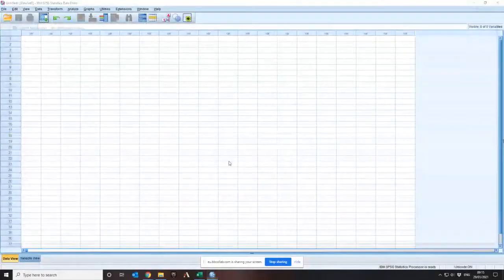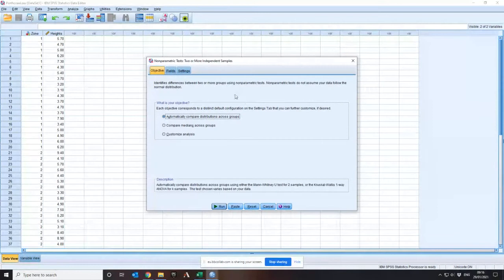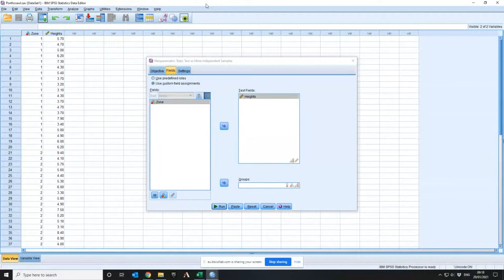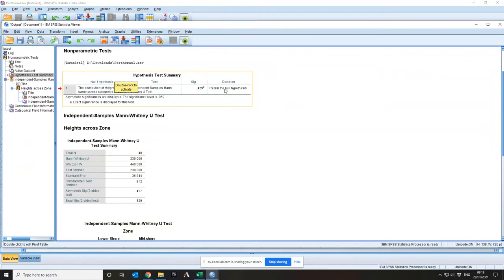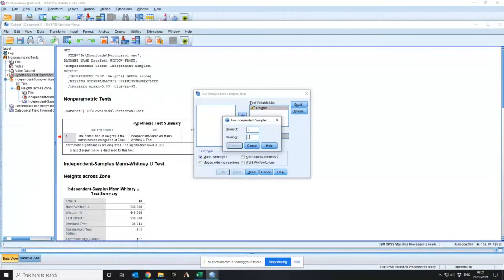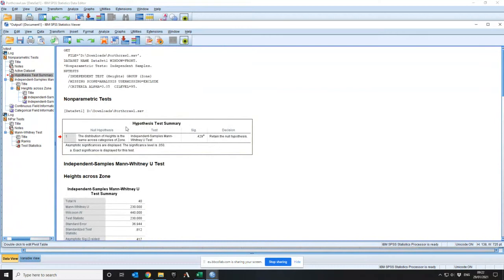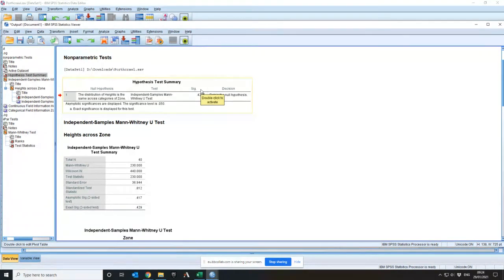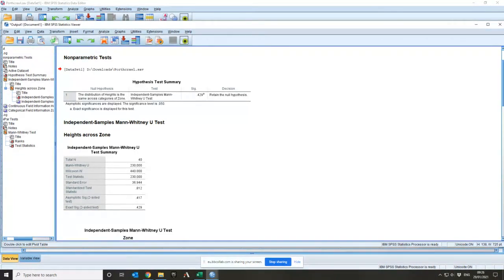The change in Mann Whitney calculations